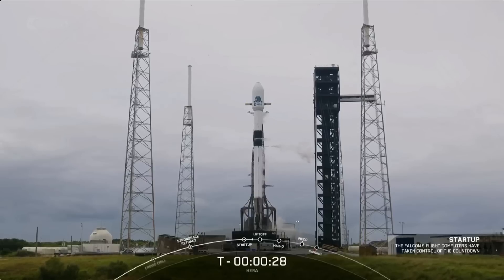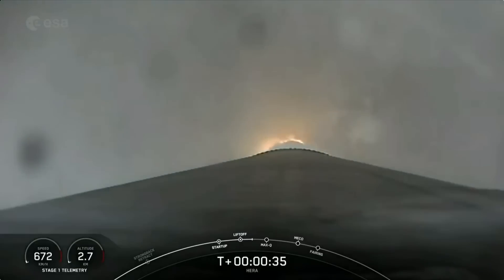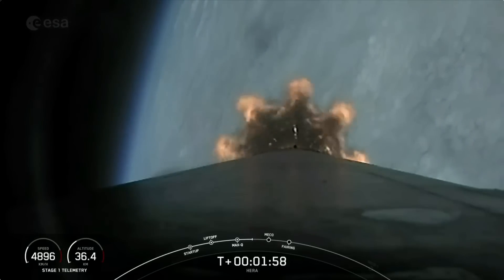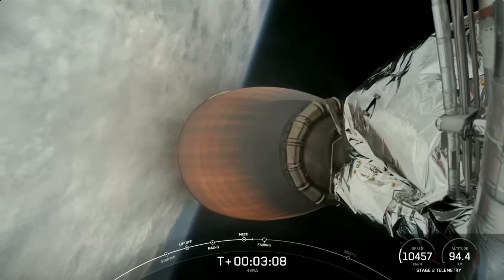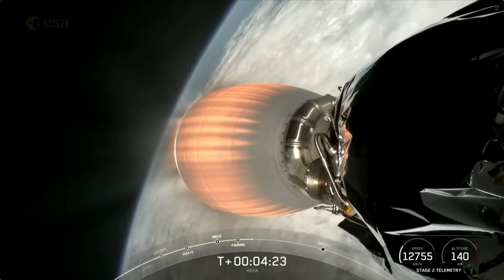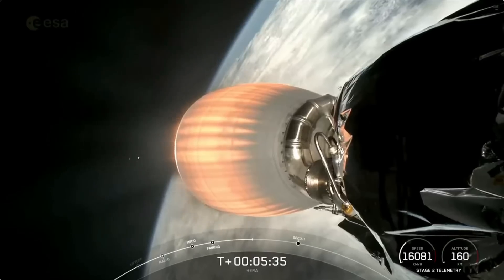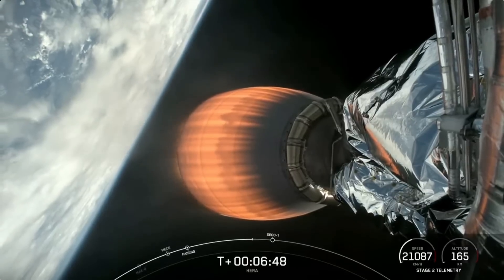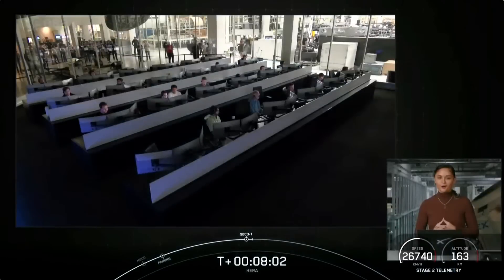Blastoff! SpaceX launches ESA's Hera asteroid probe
A SpaceX Falcon 9 rocket  launched the European Space Agency's Hera mission from Cape Canaveral Space Force Station in Florida on Oct. 7, 2024 at 10:52 a.m. EDT (1452 GMT).

"The European Space Agency's Hera mission will visit Dimorphos — the asteroid that NASA's DART (Double Asteroid Redirection Test) spacecraft knocked off course in September 2022," according to Space.com.